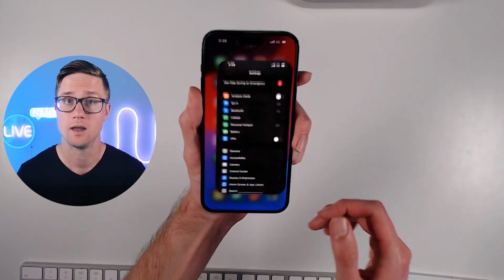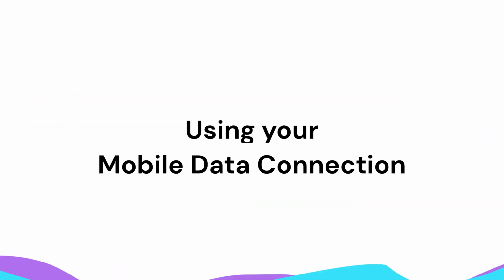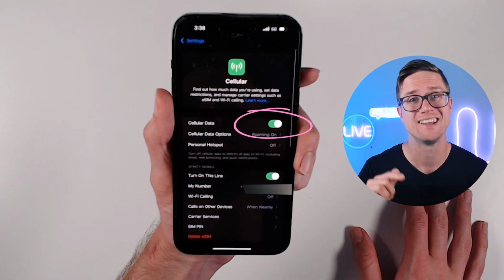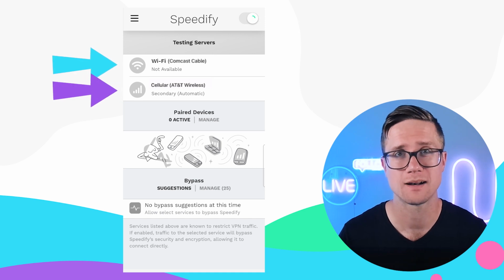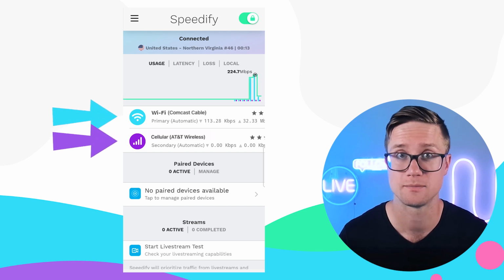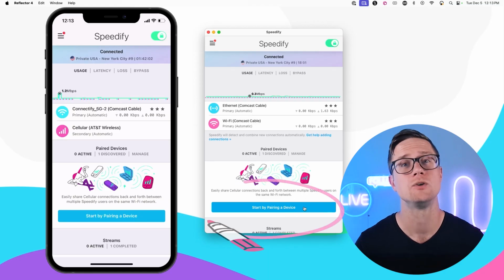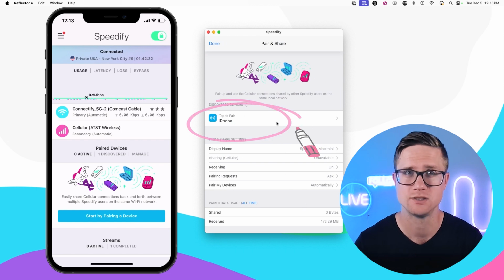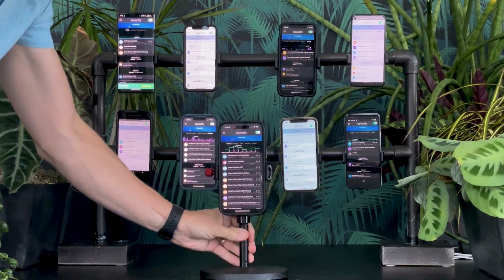How to Combine your 4G / 5G Cellular + WiFi on iPhone.. and make your iPhone worth the money!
Learn how to use Wi-Fi and 4G / 5G cellular data at the same time on iPhone for faster, more reliable internet.

This tutorial shows you how to enable Wi-Fi, activate mobile data, and then boost both connections with Speedify, the only bonding VPN that combines multiple networks for increased speed, stability, and security.

Speedify automatically detects Wi-Fi, 4G, 5G, Ethernet, and satellite connections and bonds them for smoother streaming, gaming, video calls, and uploads.

Advanced tools like connection priorities and rate limits let you customize performance. If your networks still aren't strong enough, Speedify's Pair and Share feature lets you securely share cellular connections with nearby devices to create a faster, more resilient combined network across iOS, Android, Windows, macOS, Linux, and OpenWRT routers. Perfect for remote work, travel, and unreliable Wi-Fi.